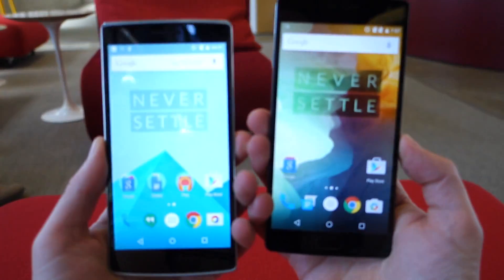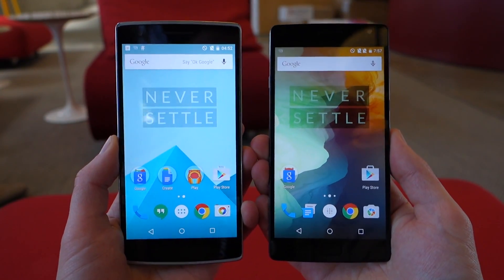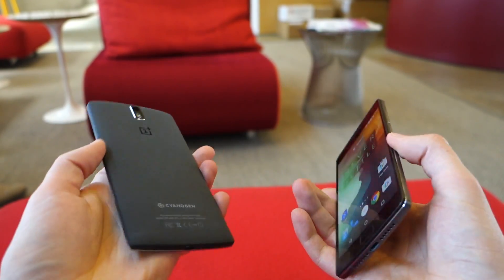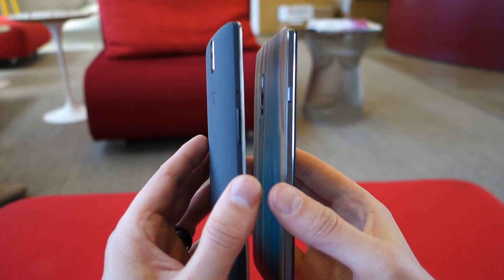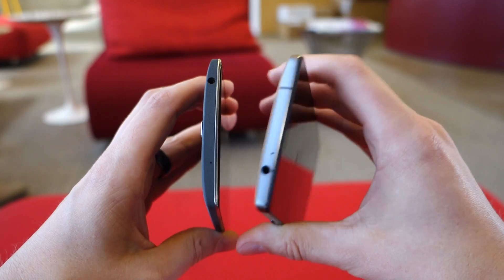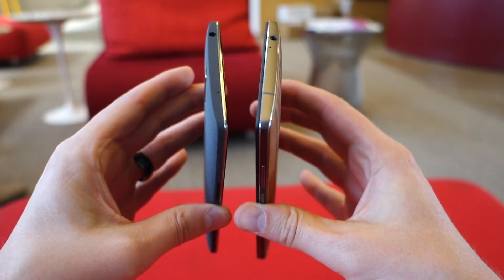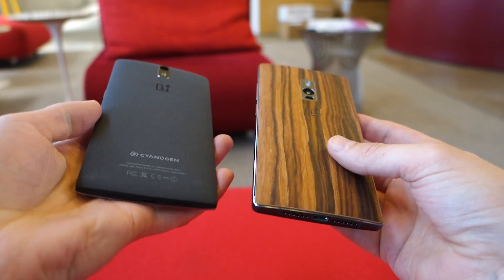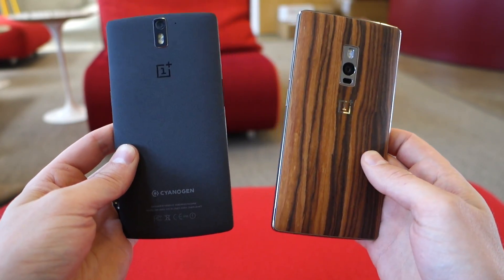OnePlus 2 vs. OnePlus One: Comparison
A quick hardware comparison of the OnePlus 2 and OnePlus One.